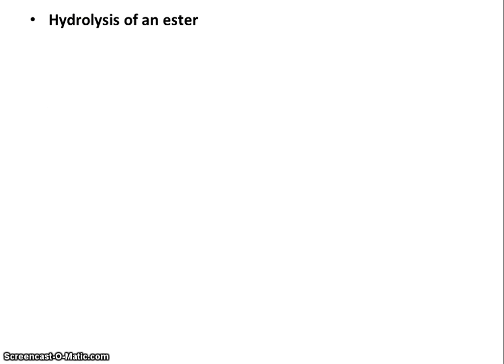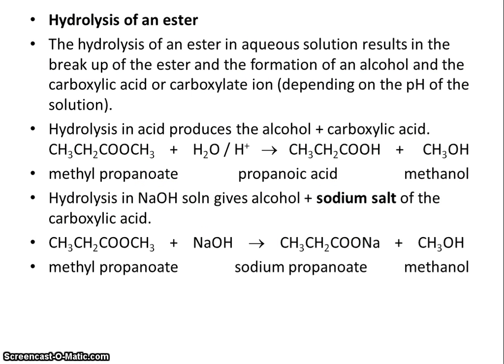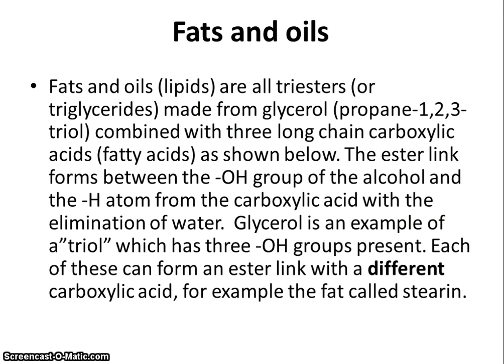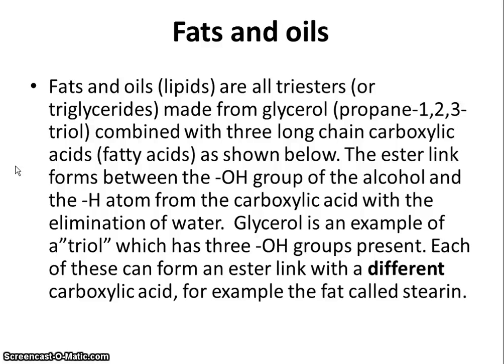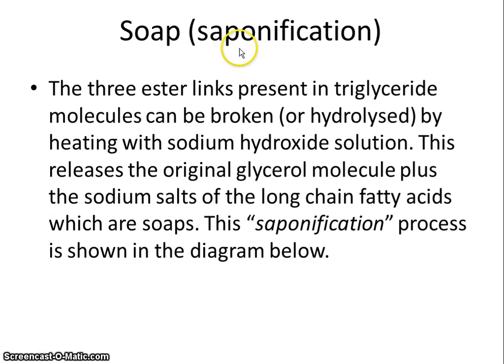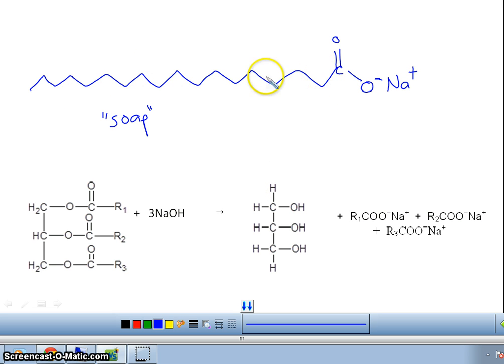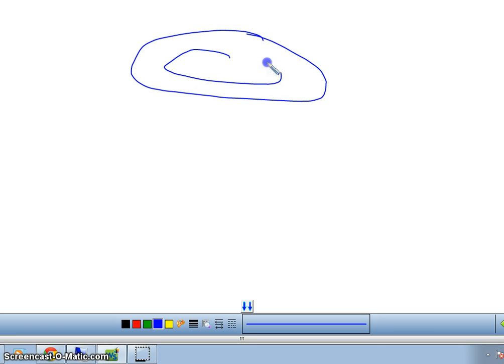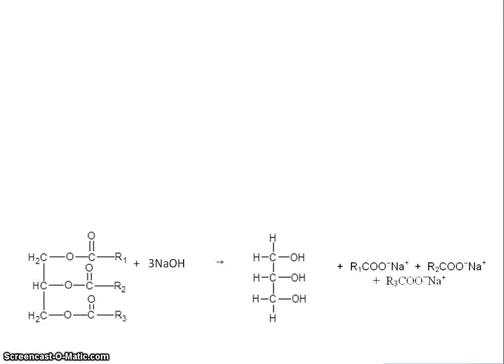Chemistry 3 5 10 Fats, oils and saponification